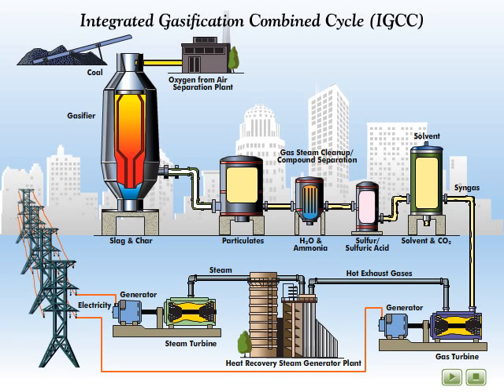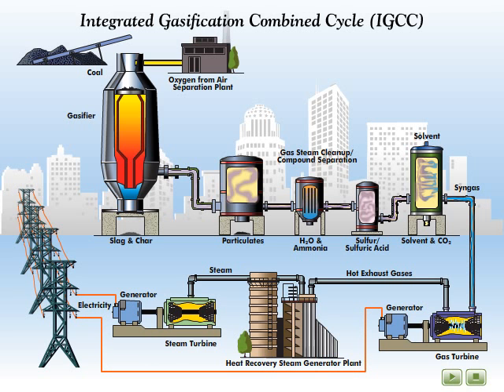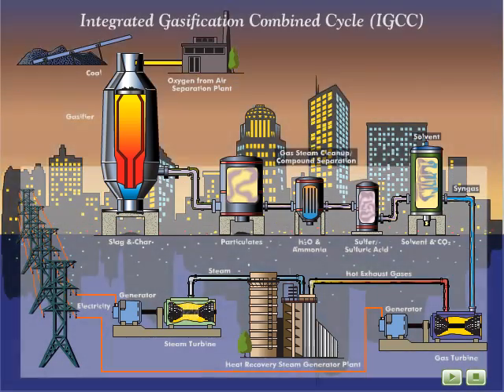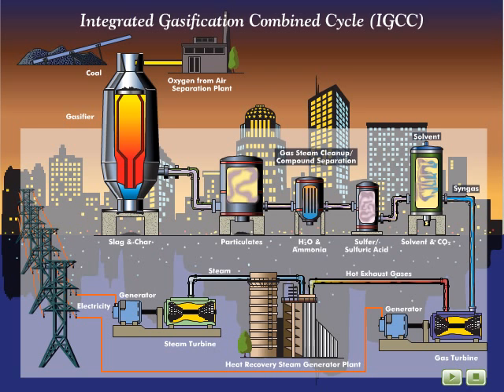Integrated Gasification Combined Cycle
Public education about, and acceptance of, the need for clean-coal derived fuels must be realized if a long-term strategic investment in these technologies from the state is to be sustained. The University of Kentucky Center for Applied Energy Research (CAER) has coordinated with the Kentucky Governor's Office of Energy Policy (GOEP) to provide these materials in support of ongoing educational activities.